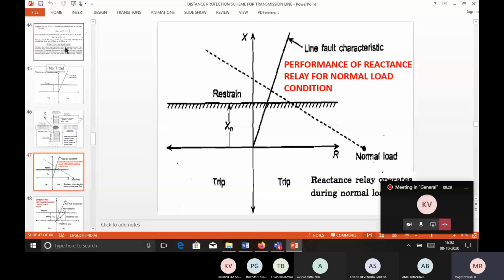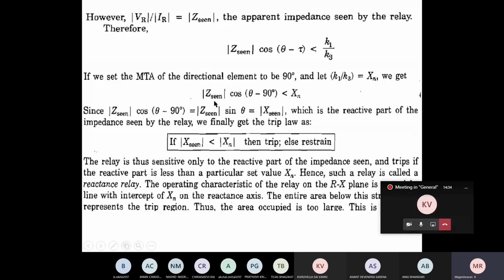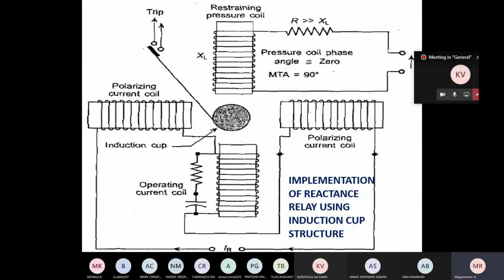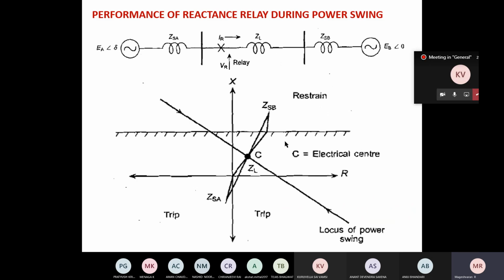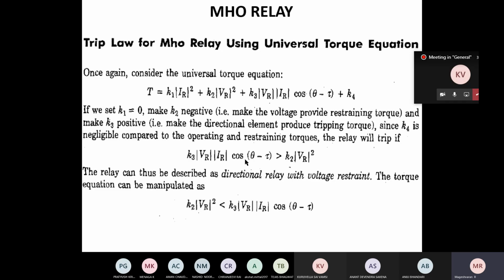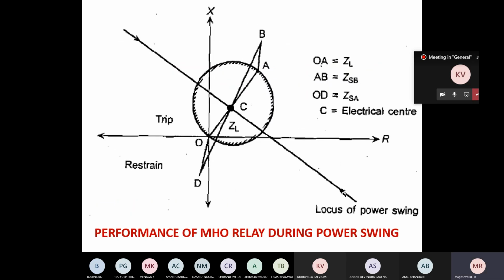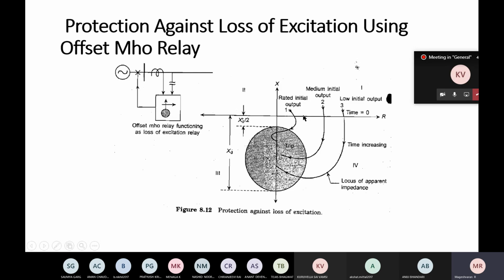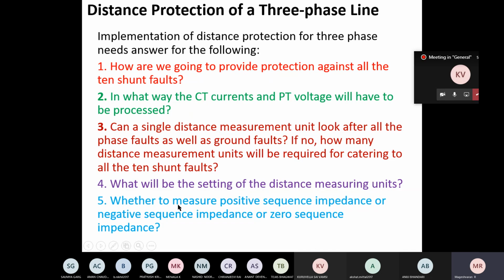REACTANCE AND MHO RELAY EXPLANATION